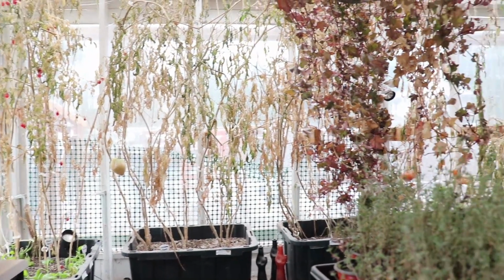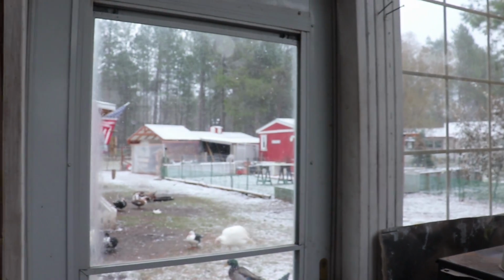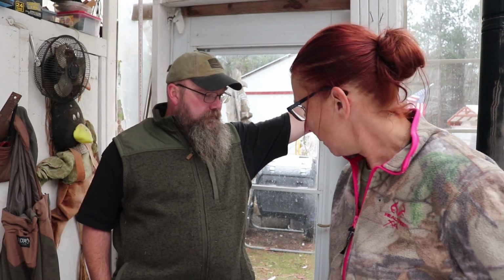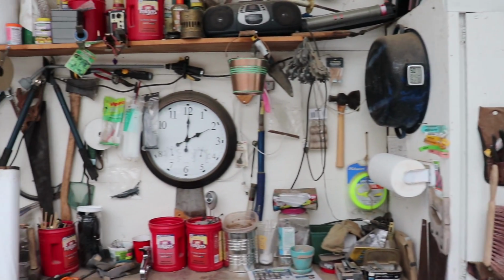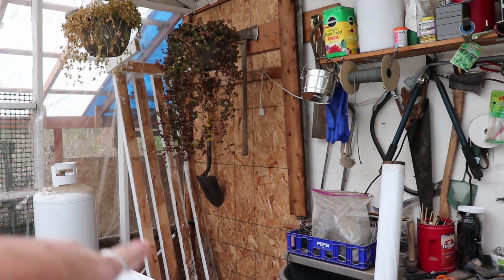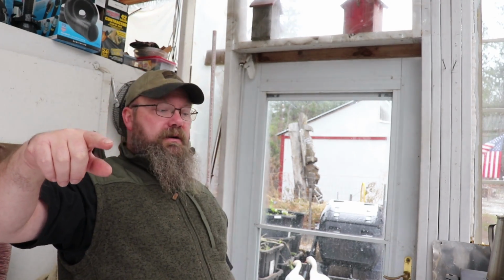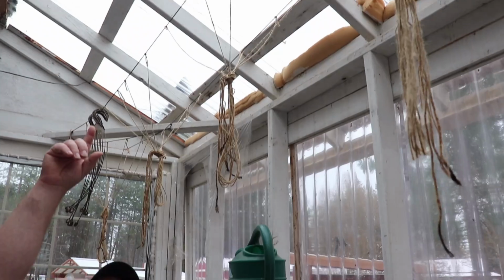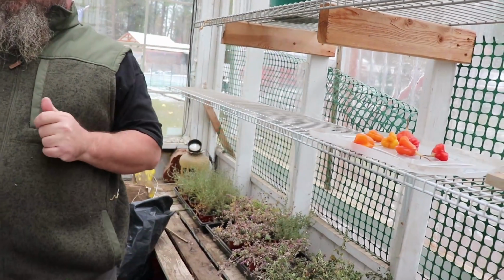Plans for the Greenhouse 11/12/2020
Clean up the greenhouse and plans on what we want to do to improve it.